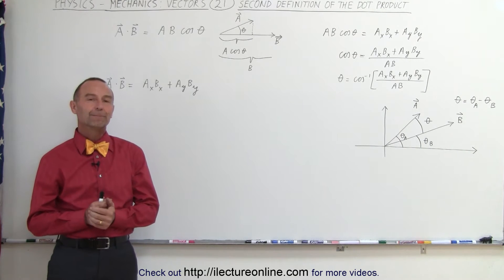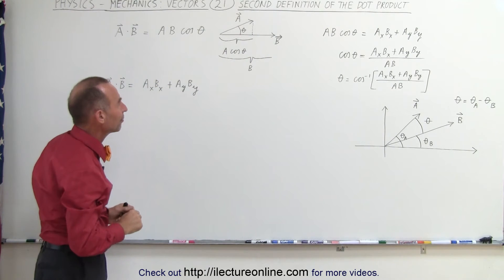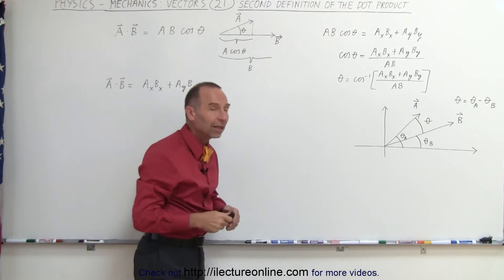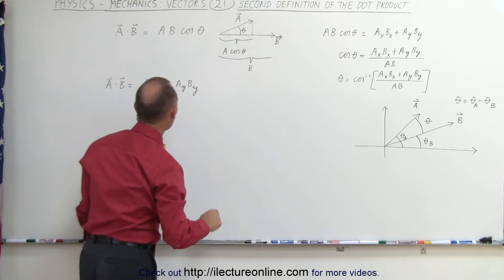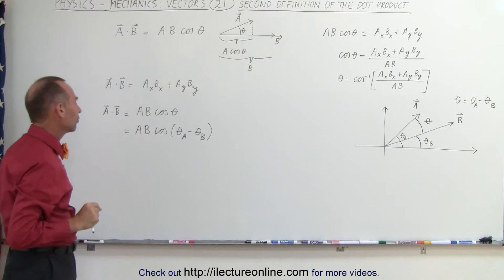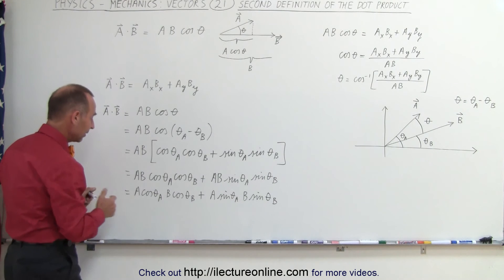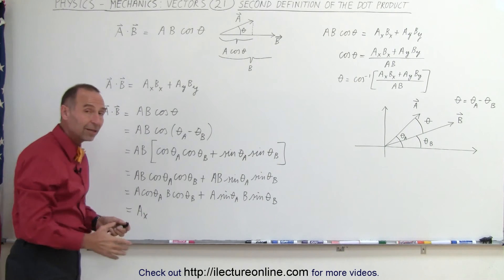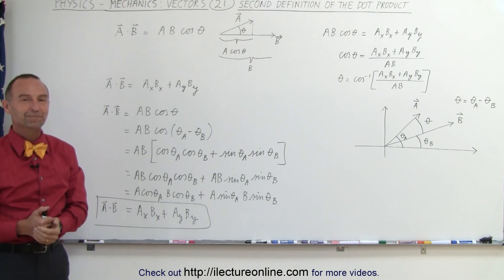Physics 1 - Vectors (21 of 21) Second Definition of the Dot Product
In this video I will defined the second definiton of the dot product of 2 vectors.